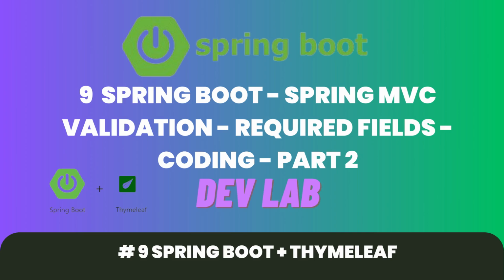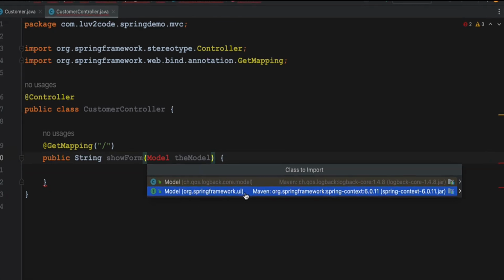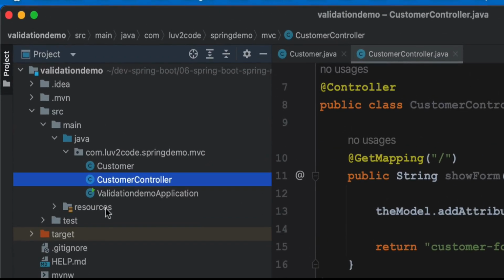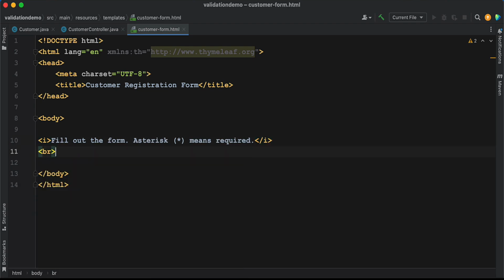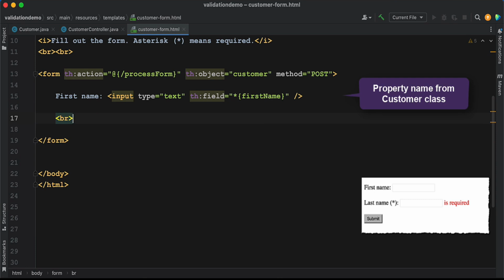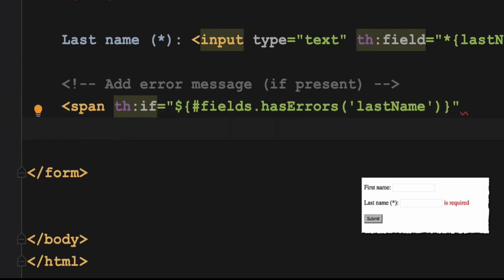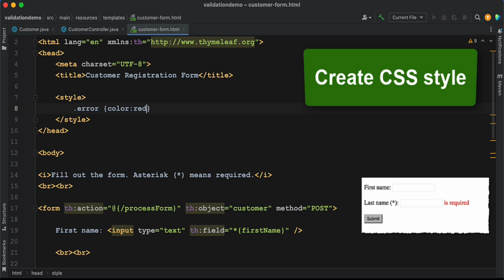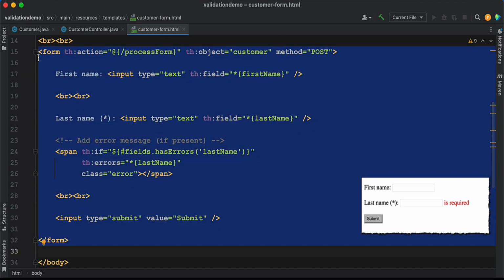Spring Boot Spring MVC Validation Required Fields Coding Part 2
Dive deeper into Spring Boot and Spring MVC with this tutorial focused on validation and required fields. In Part 2, we'll guide you through essential coding techniques to ensure your web applications handle form validations efficiently. Perfect for developers looking to enhance their Spring framework skills.